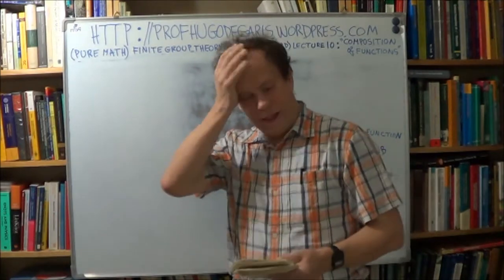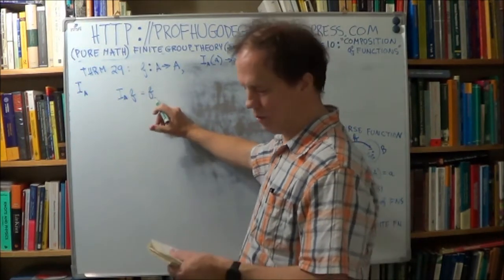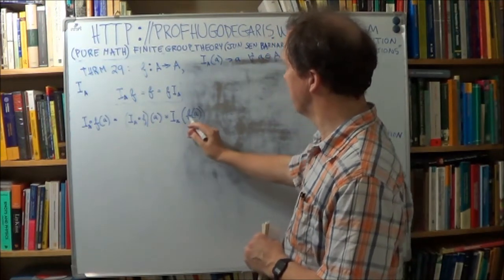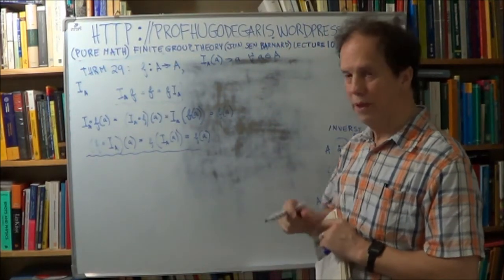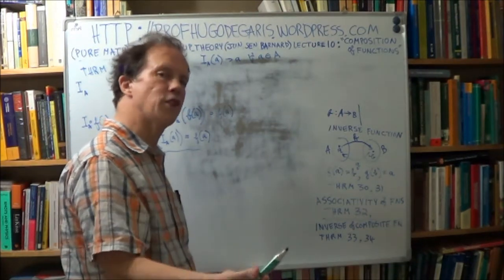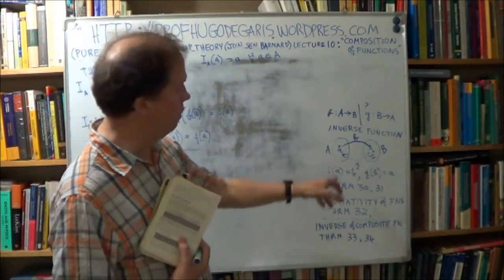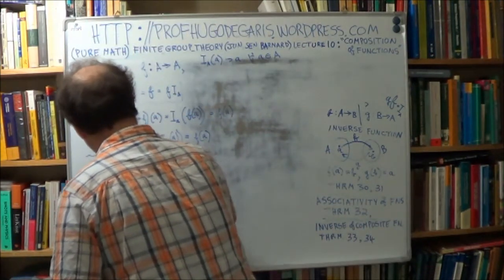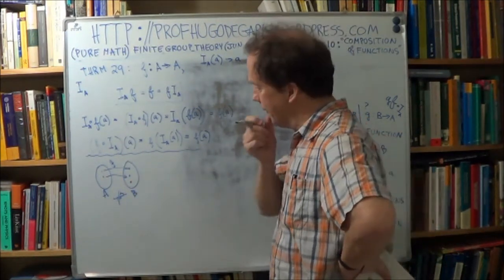deGarisMPC_FiniteGrps10_4o12_(Jun,Sen,Barnard).wmv